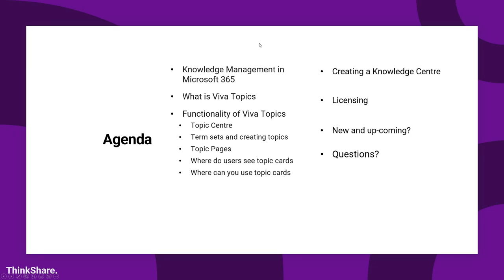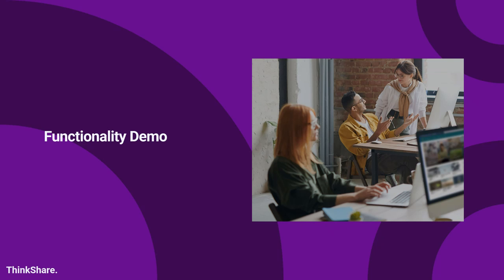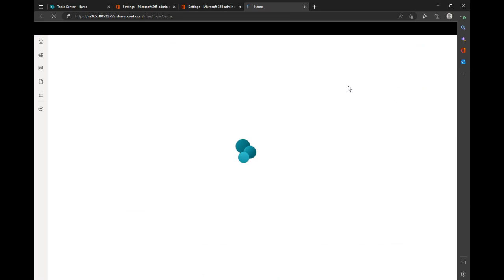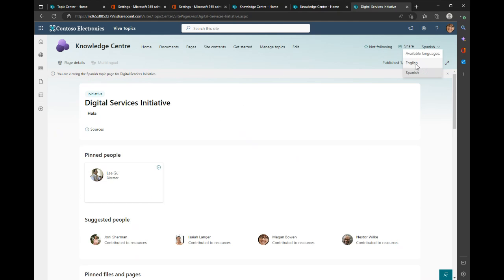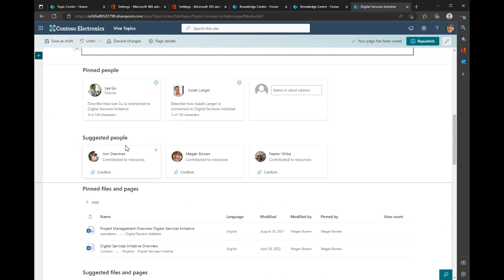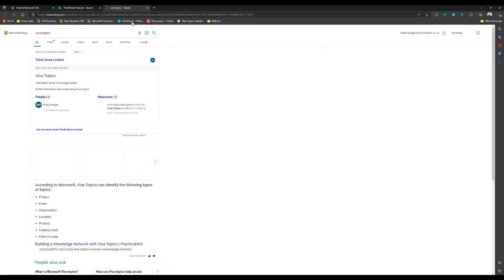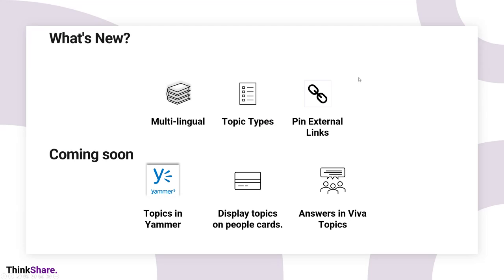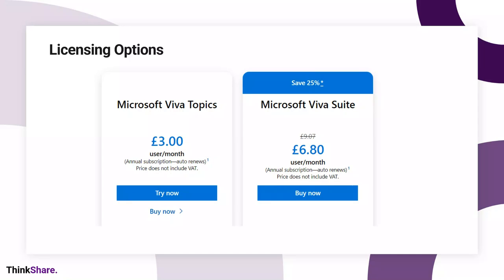Knowledge Management with Viva Topics - A ThinkShare Webinar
Explore how Viva Topics can improve knowledge management within your business.

Our expert consultant demonstrates the capabilities and benefits of Microsoft Viva Topics. Learn how to access in-context information within the flow of work through SharePoint, Outlook and Teams.